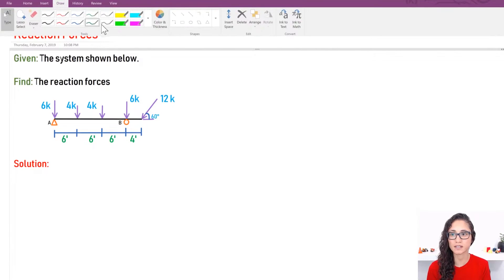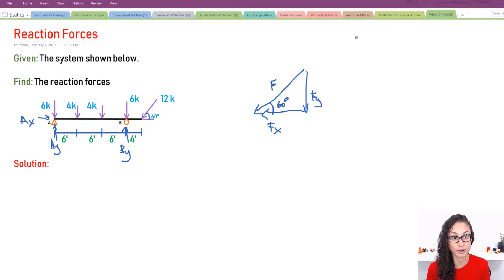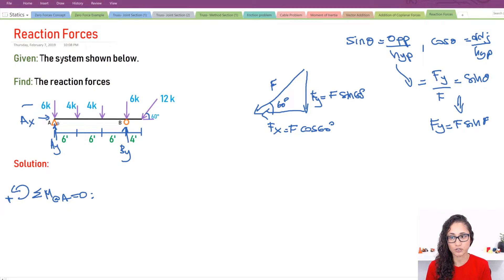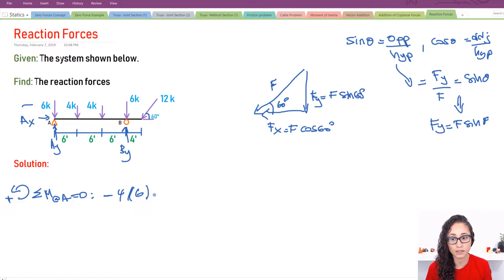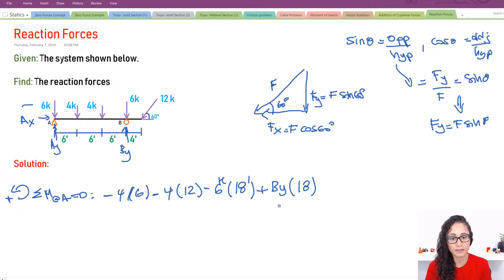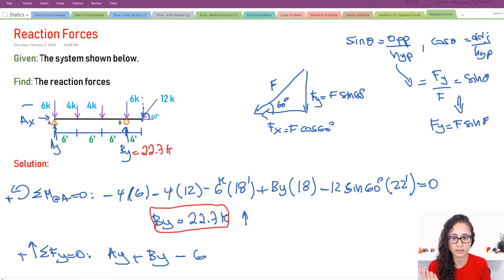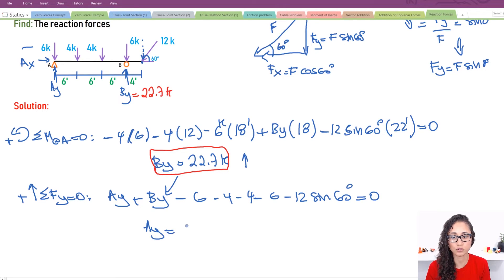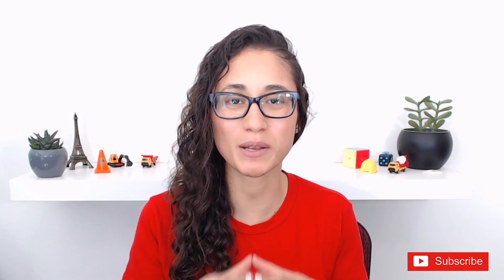FE Exam Statics - Reaction Forces of a beam (Problem 1)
In this video, we calculate the reaction forces of a beam. We also review the three equilibrium equations.

This problem is important if you are taking the FE civil, mechanical, other disciplines or if you are just taking statics class.

RESOURCES & LINKS MENTIONED IN THIS VIDEO:

FE Civil Practice Exam NCEES:

FE Civil Review Manual (Latest edition):

FE Civil Practice (Latest edition):

FE Civil Review Manual (Oldest edition):

FE Civil Practice Problems (Oldest edition):

FE Review Manual (Other Disciplines):

Engineering Statics:

TI-36X Pro:

TI-36X Pro calculator case: